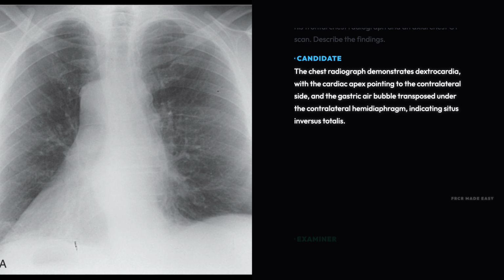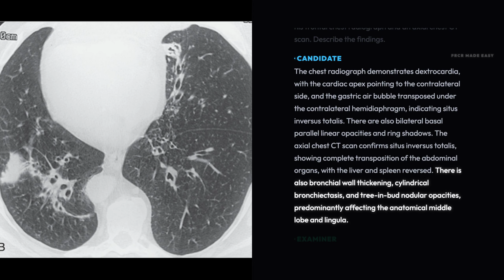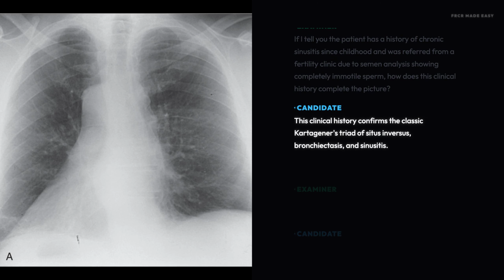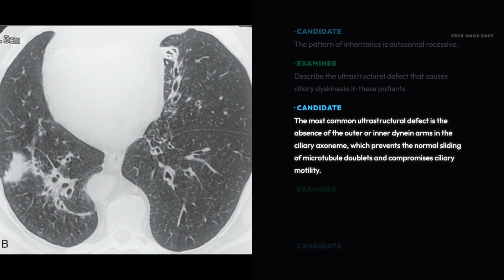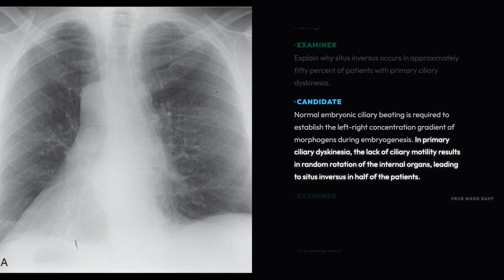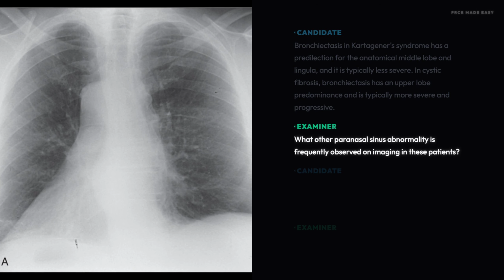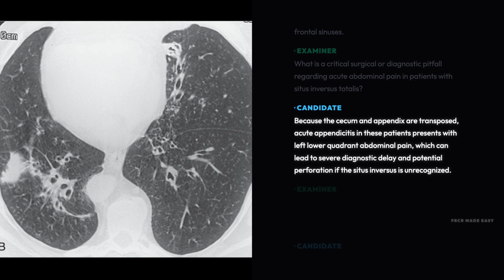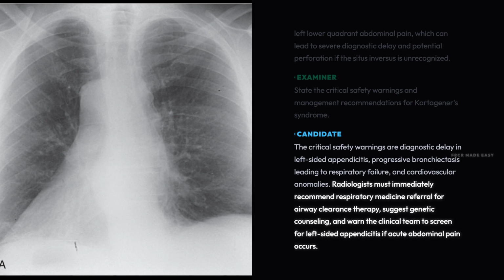What is the Diagnosis? | Thoracic Radiology Case 51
A 22-year-old male presents with a chronic cough productive of purulent sputum. I am showing you his frontal chest radiograph and an axial chest CT scan. Describe the findings.

📖 Kartagener's Syndrome (Primary Ciliary Dyskinesia) - High-Yield Exam Summary 📖
- Pathology & Pathophysiology:
- Definition: Kartagener's syndrome is a distinct subset (approx. 50%) of Primary Ciliary Dyskinesia (PCD), a congenital disorder of ciliary structure and function.
- Ultrastructural Defect: Most commonly characterized by the absence of outer and/or inner dynein arms in cilia and flagella (visualized on electron microscopy), which prevents normal sliding of microtubules and impairs ciliary beating.
- Situs Inversus Pathogenesis: Normal embryonic ciliary beating is required to establish left-right organ asymmetry. Dysfunctional cilia lead to random organ rotation, resulting in situs inversus in 50% of PCD patients.
- Classic Kartagener's Triad (High-Yield):
- Situs Inversus Totalis (complete transposition of thoracic and abdominal viscera).
- Bronchiectasis (due to chronic, recurrent bacterial infections from impaired mucociliary clearance).
- Chronic Sinusitis (with paranasal sinus opacification and frequent hypoplasia of frontal sinuses).
- 📷 Radiological Features:
- CXR: Dextrocardia (cardiac apex points to the right), gastric bubble on the right hemidiaphragm, liver shadow on the left. Bronchiectatic changes (tram-tracking, ring shadows).
- HRCT Chest: Bronchiectasis (cylindrical or cystic) and bronchial wall thickening with a predilection for the middle lobe and lingula (in contrast to the upper-lobe predominance of Cystic Fibrosis). Tree-in-bud small airway impactions and expiratory mosaic air trapping.
- ⚠️ CLINICAL SAFETY ALERT & SURGICAL PITFALLS:
- LLQ Appendicitis Emergency: Because of situs inversus totalis, acute appendicitis in these patients presents with left lower quadrant (LLQ) pain and tenderness. Failure to recognize situs inversus can result in life-threatening diagnostic delay, perforation, and peritonitis.
- Infertility: Affects both sexes. Males have infertility due to immotile sperm flagella (normal sperm count but zero motility). Females have reduced fertility due to dysfunctional ciliated cells in the fallopian tubes.
- ECG Interpretation: Dextrocardia causes lead reversal (inverted P-waves in lead I). Ensure correct lead placement to avoid misinterpretation.
- Critical 🧬 Genetic Associations:
- Inheritance: Autosomal recessive.
- Primary Genes: Mutations in DNAH5 (chromosome 5p15) and DNAI1 (chromosome 9p13), which encode outer dynein arm proteins.